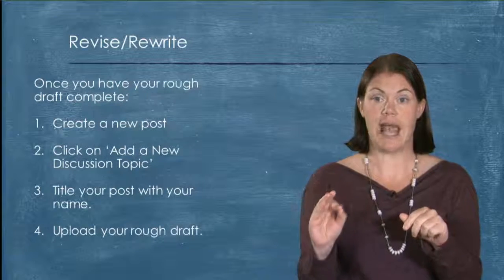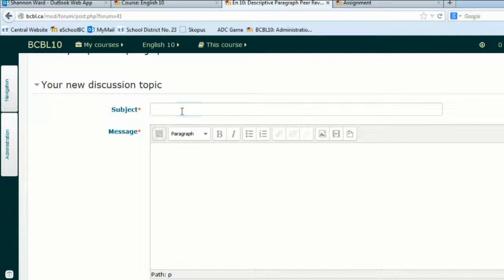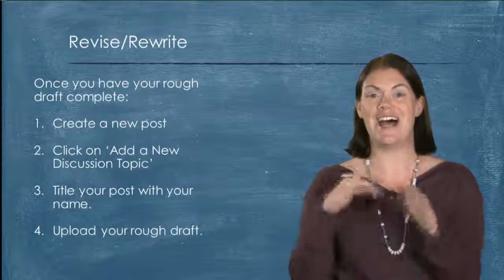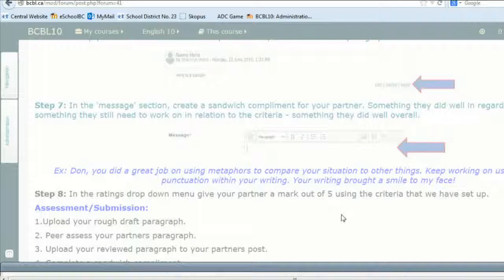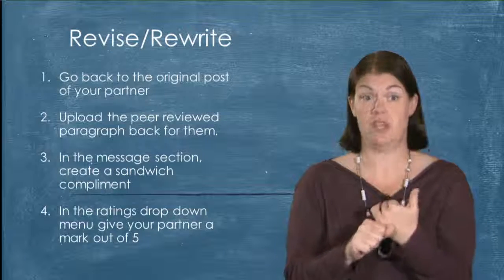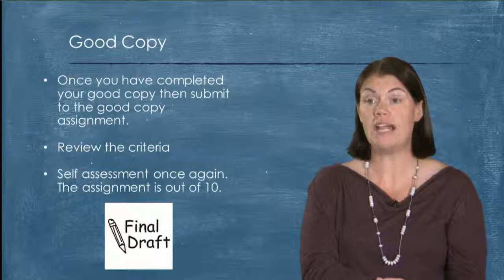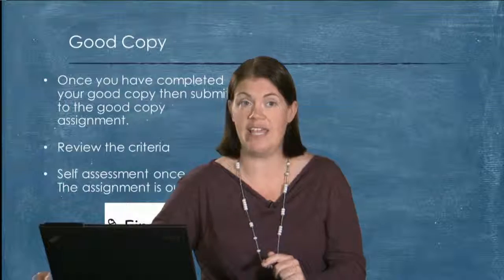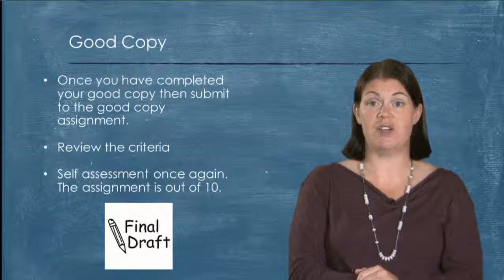English 10 Oct 05,2015 - part 2